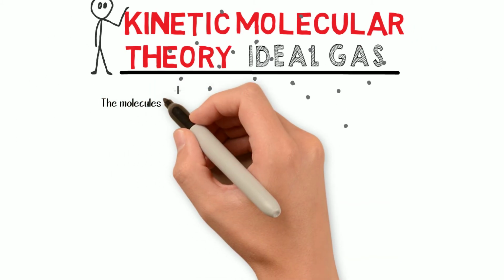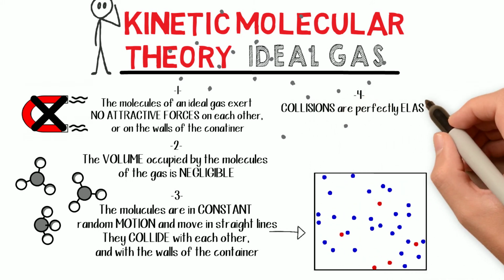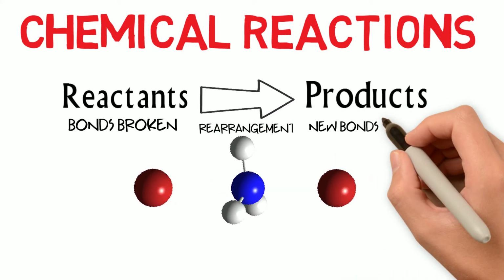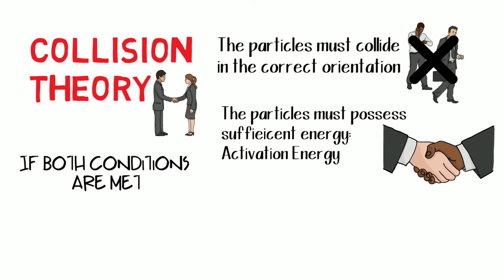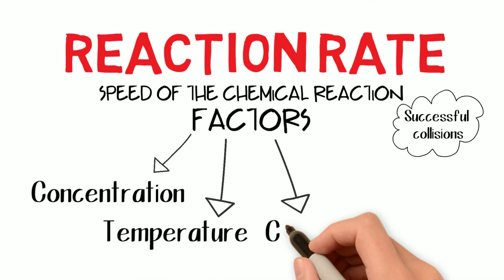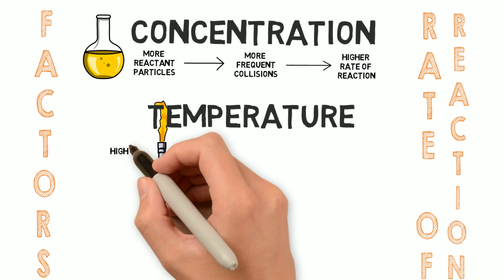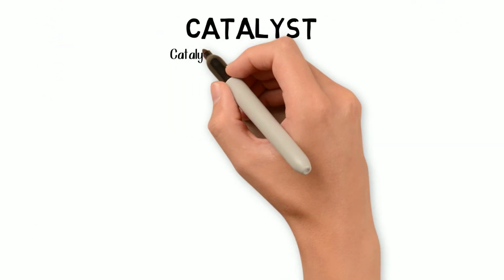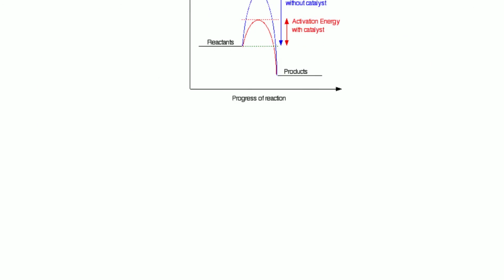Kinetic & Collision theory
In this video I will be covering the following topics:
- Collision Theory.
- Rate of Reaction.
- Factors effecting the rate of reaction.